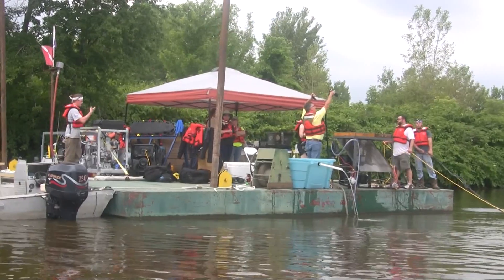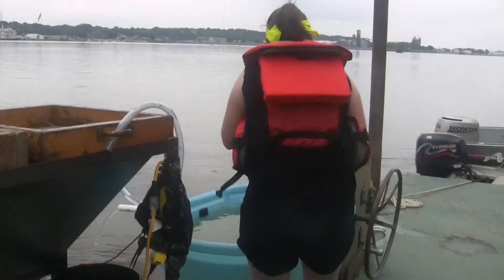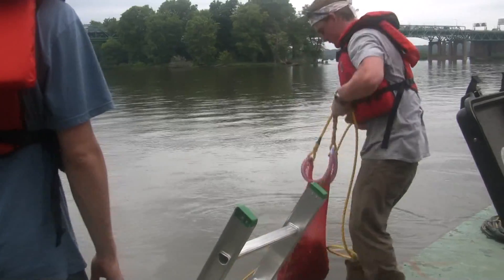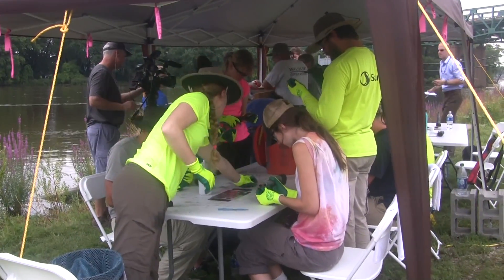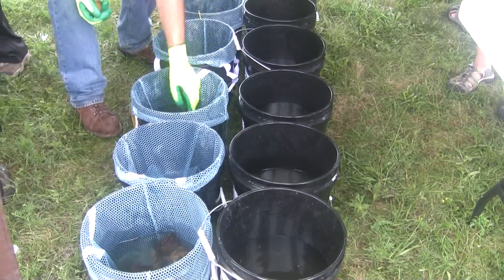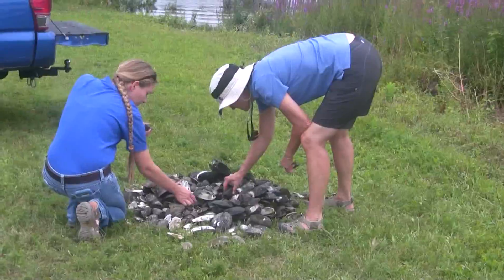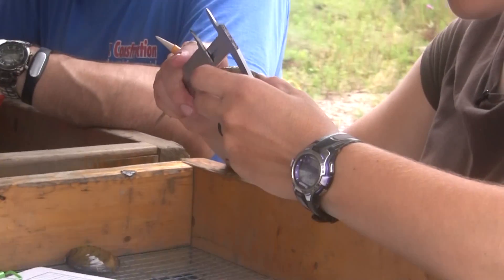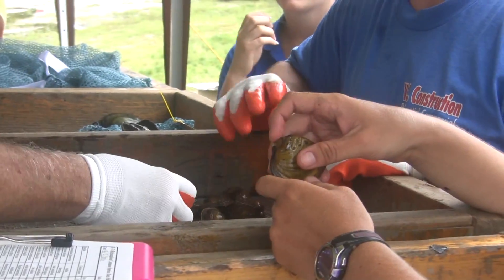IDOT Mississippi River Mussel Relocation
The Illinois Department of Transportation, alongside Iowa Department of Transportation, Illinois and Iowa’s departments of Natural Resources, and U.S. Fish and Wildlife Services is relocating approximately 450,000 mussels in the Mississippi River.

The mussels are being relocated as part of the new I-74 bridge over the Mississippi River between Illinois and Iowa. It is anticipated that this project will take nearly two months to complete and is one of the largest mussel relocations ever undertaken.